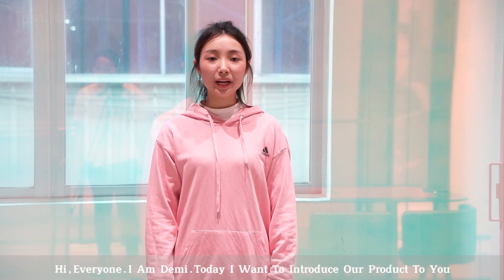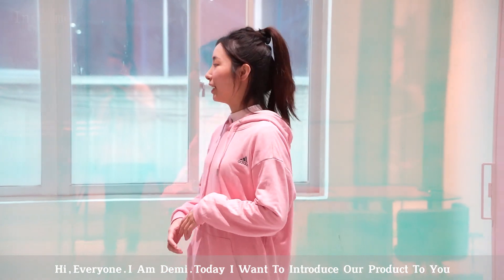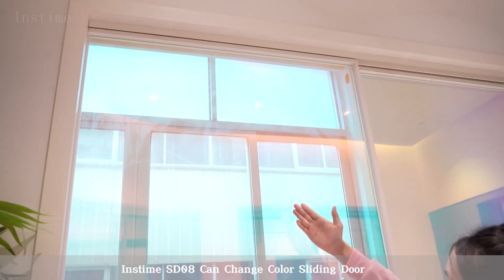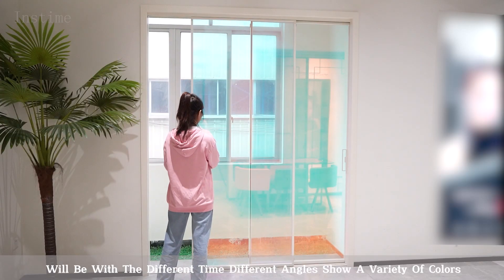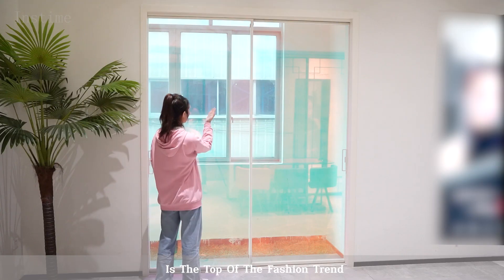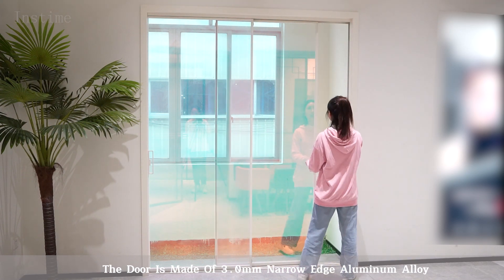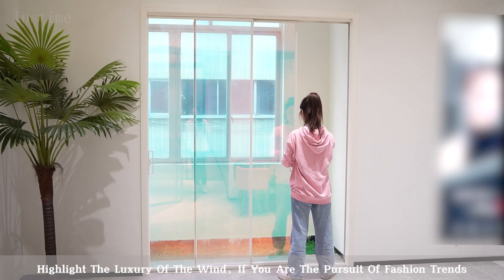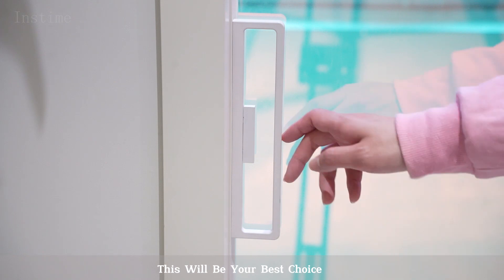【Instime】Aluminum Exterior Main Entrance Heavy Aluminum Sliding Door Triple Tempered Glazed Door